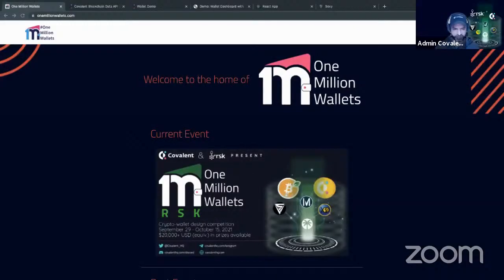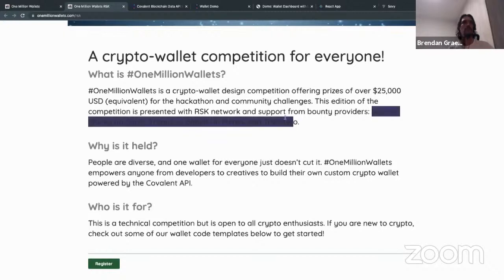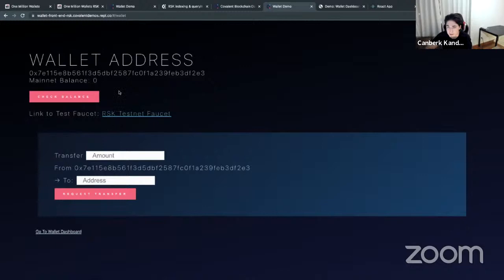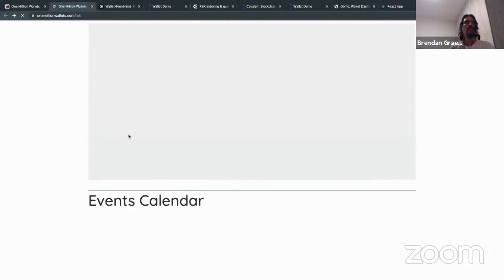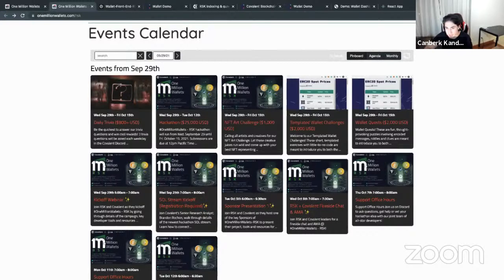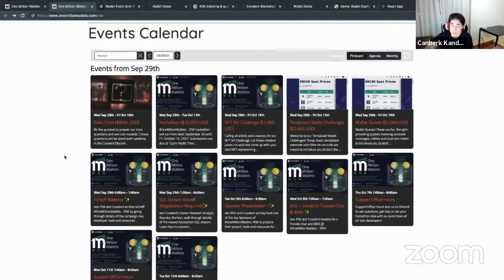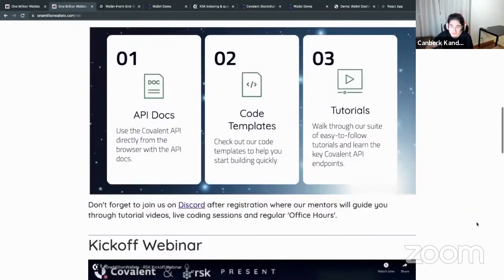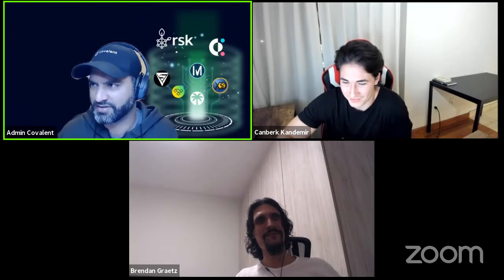OneMillionWallets - RSK Kickoff Webinar